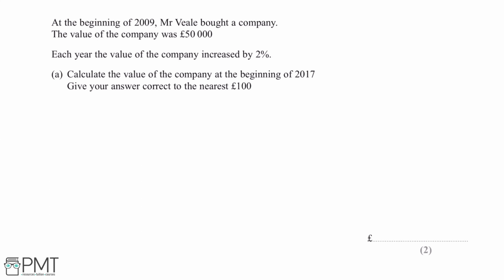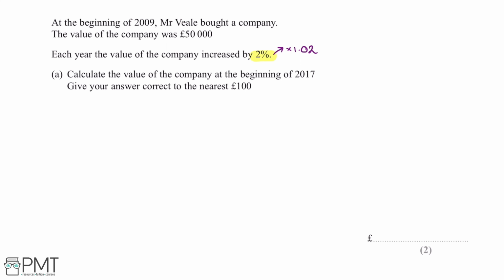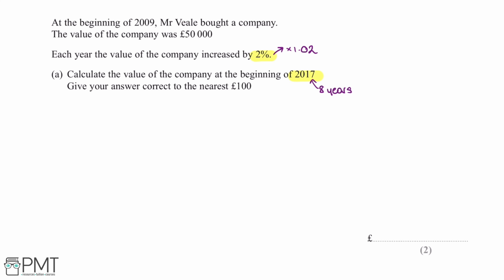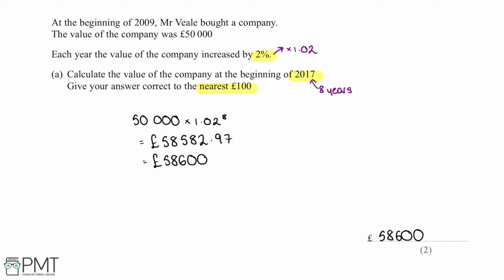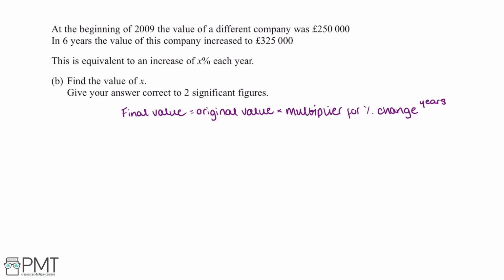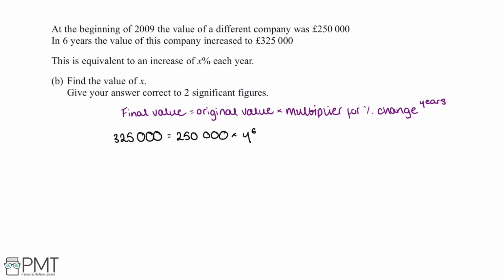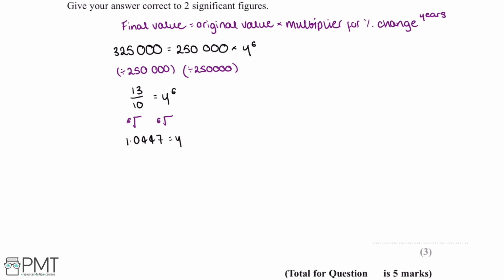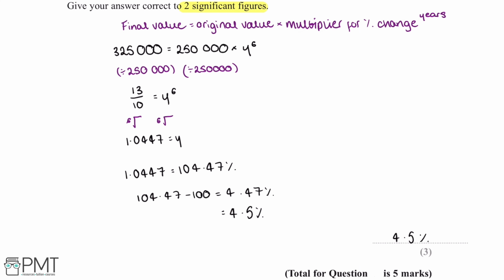Compound Interest (Higher) - Q4 | Maths GCSE | PMT Education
This is the video solution for our Mathematics GCSE Compound Interest (Higher) Questions by Topic. You can watch all the videos for this question set in this playlist